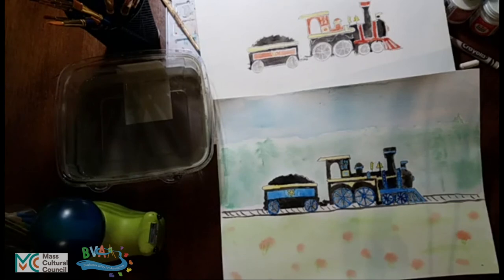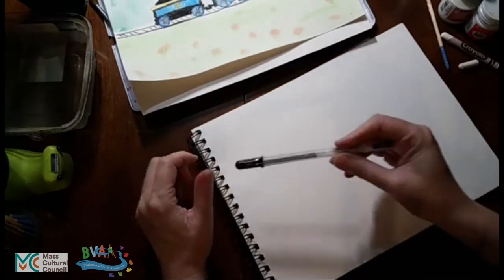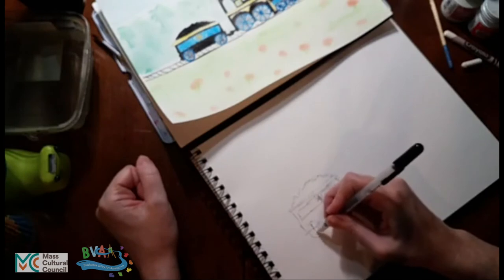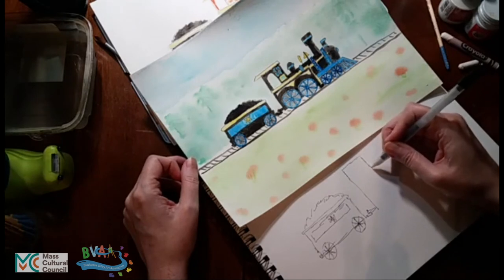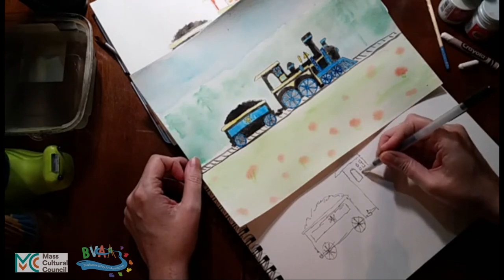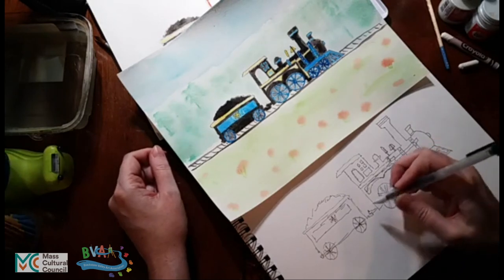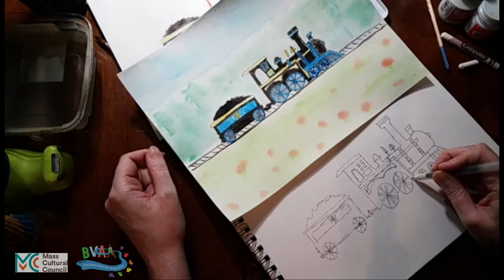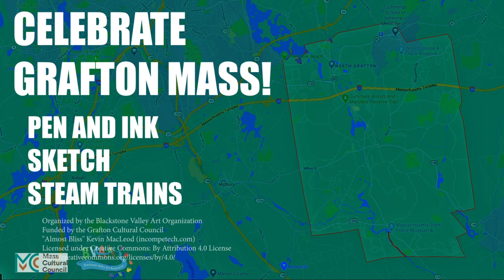Pen and Ink Sketch with Steam Train - Grafton Celebration of Art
Grafton Massachusetts has been a home for trains for over a hundred years! This video explains how to create a pen and ink sketch of a steam train.

You can get the source image we use for our train art projects here:

This video workshop is part of the Grafton Celebration of Art, organized by the Blackstone Valley Art Association. It was funded in part by the Grafton Cultural Council, a local cultural council part of the Massachusetts Cultural Council system. Thank you so much!

Be sure to check out our BVAA.org website for more details about this celebration.

And be sure to enter the online art contest! Any artwork celebrating a location in Grafton is able to be entered. All ages and abilities are warmly encouraged to participate. It's free! More details can be found here: